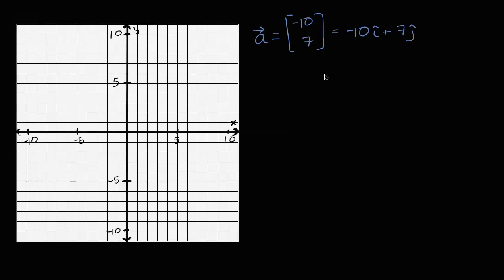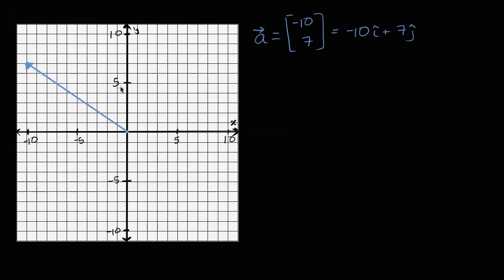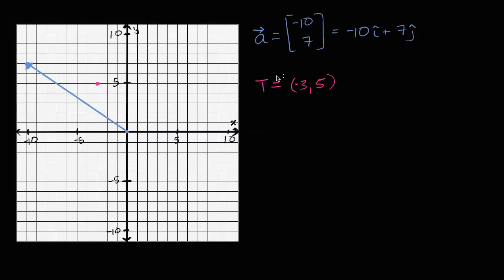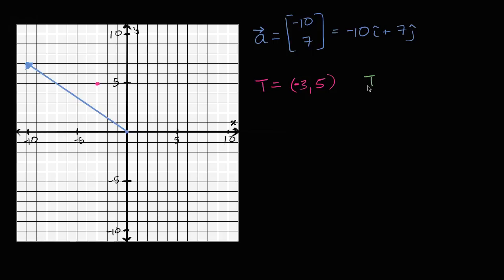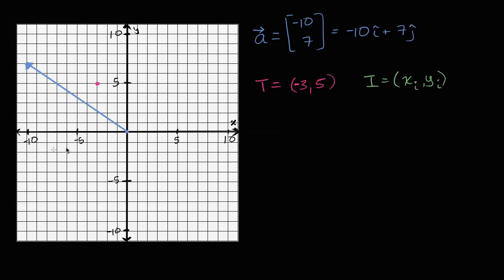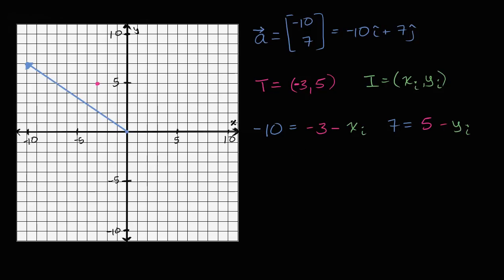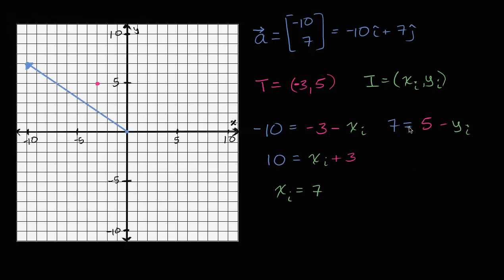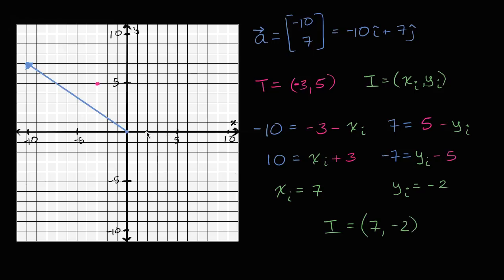Figuring out vector initial point | Vectors | Precalculus | Khan Academy